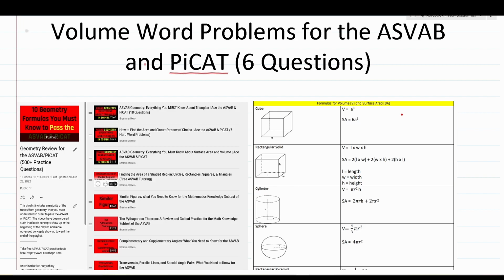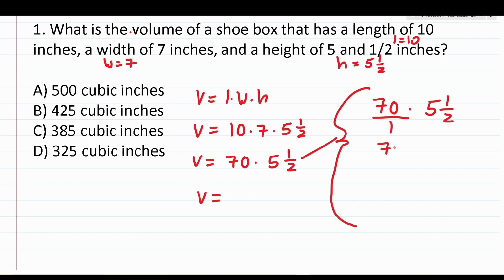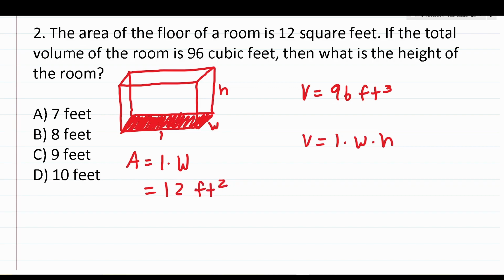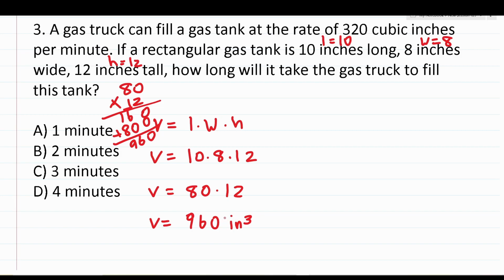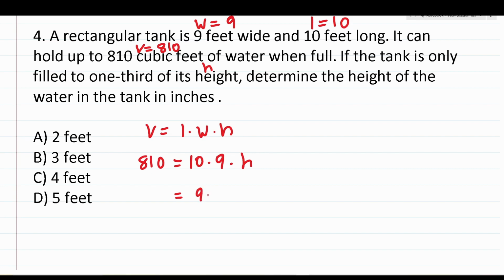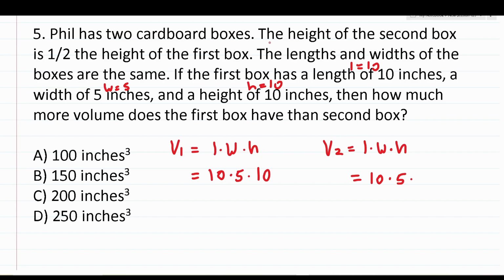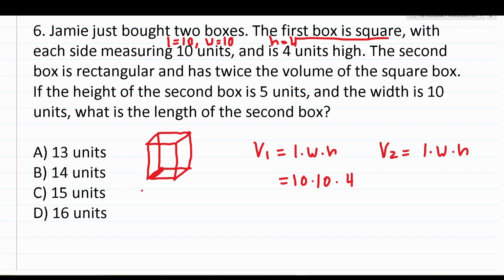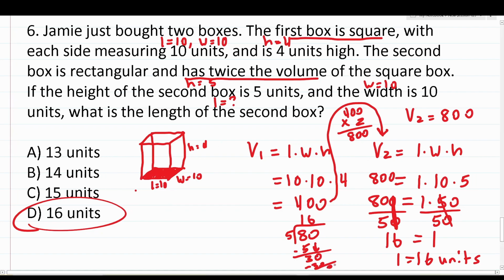Six Volume Word Problems You Should Easily Be Able to Solve for the ASVAB and PiCAT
In this video, I work out six practice test questions on volume. In order to do well on the Armed Services Vocational Aptitude Battery (ASVAB), Pre-screening internet-delivered Computer Adaptive Test (PiCAT), Air Force Officer Qualifying Test (AFOQT), or Officer Aptitude Rating (OAR), you must be comfortable solving problems that are similar to the ones in this video. In order to get the most from this video, you should pause the video after I read each practice question, attempt to work out the question on your own, and then resume playing the video to check your solution.

0:00     Intro:  No Calculator or Reference Sheet!

Word Problems on Volume
2:18  ASVAB/PiCAT Practice Test Question 1
5:45  ASVAB/PiCAT Practice Test Question 2
8:27  ASVAB/PiCAT Practice Test Question 3
11:40  ASVAB/PiCAT Practice Test Question 4
14:53  ASVAB/PiCAT Practice Test Question 5
18:24 ASVAB/PiCAT Practice Test Question 6
22:52  Outro: Like, Share, and Subscribe!

ASVAB AFQT For Dummies
2018 / 2019 ASVAB For Dummies
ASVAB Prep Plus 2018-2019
ASVAB Study Guide 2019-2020 Secrets: ASVAB Test Prep
Barron's ASVAB Flash Cards, 2nd Edition
1,001 ASVAB Practice Questions For Dummies (+ Free Online Practice)
ASVAB Bilingual, 1E